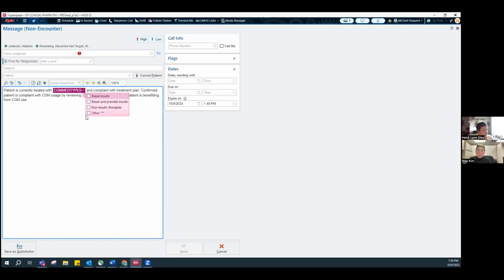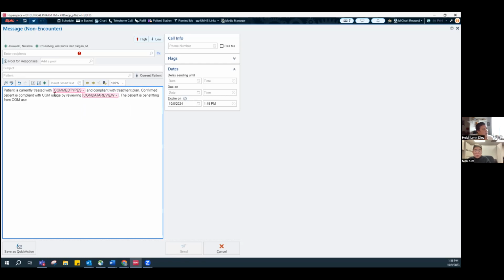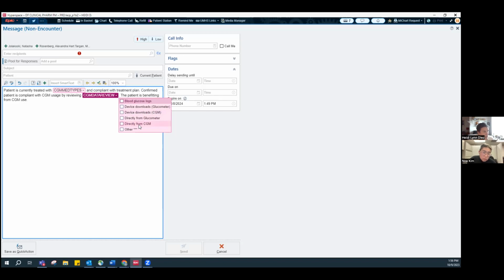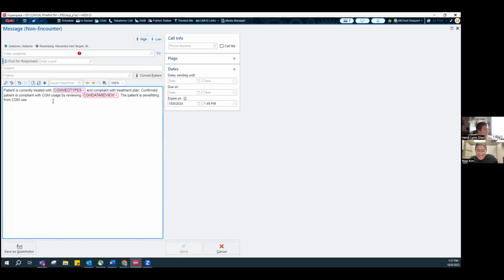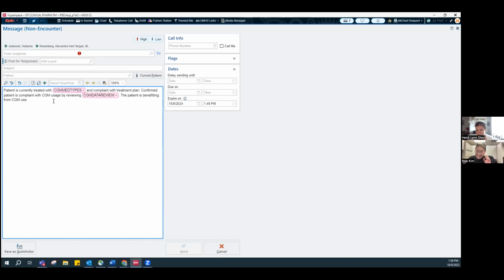Dot Phrase Explainer: Physician documentation for CGM insurance coverage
Explained by Heidi Diez, PharmD. Dr. Diez created this smart phrase for providers to use before ordering CGMs and CGM supplies. The dot phrase provides template documentation of the patient's current diabetes medications, the provider's education with CGM data interpretation, and that the patient benefits from CGM use. The embedded smart lists populates relevant meds and actions with just a few click (and no typing).

Dot phrase: .CGMINSURANCE

Populated text: Patient is currently treated with CGMMEDTYPES [Smart list drop down] and compliant with treatment plan. Confirmed patient is compliant with CGM usage by reviewing CGMDATAREVIEW [smart list drop down]. The patient is benefiting from CGM use.

Submit a dot phrase to the MCT2D Diabetes Dot Phrase Library